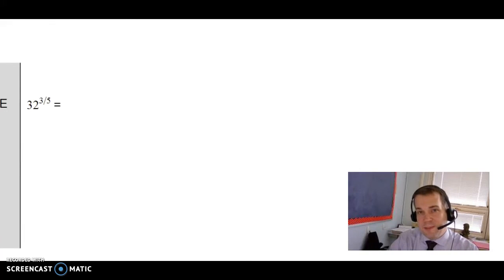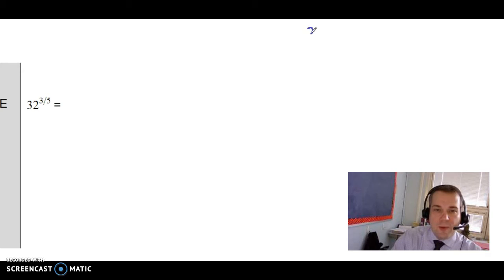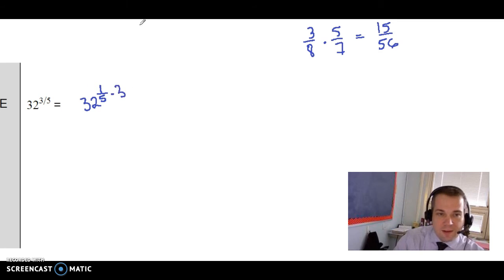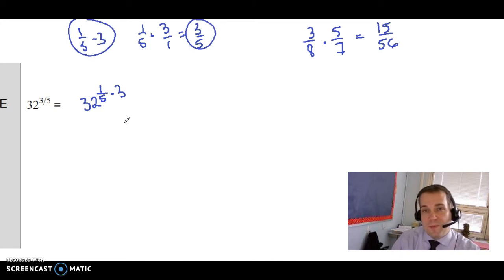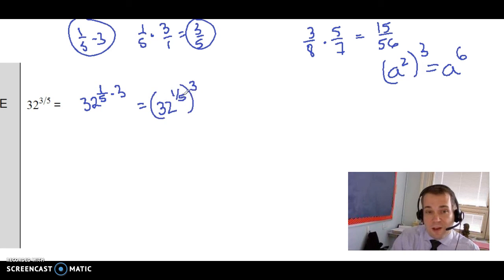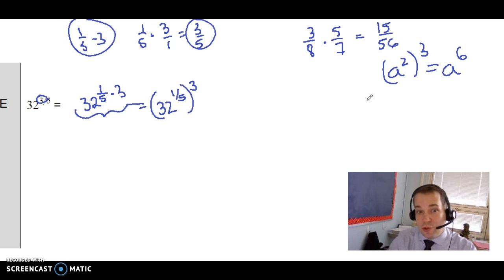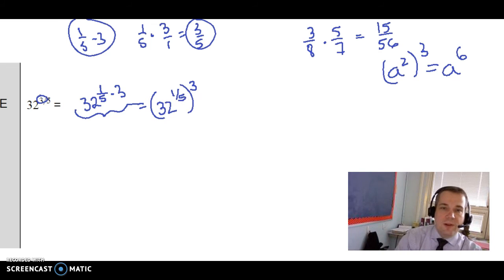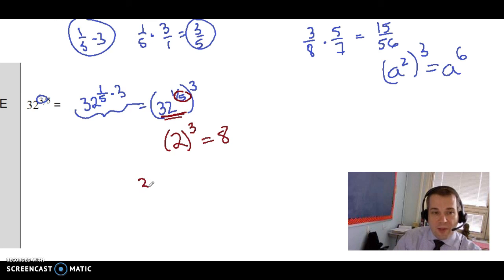Unit 5 Exmaple 10E